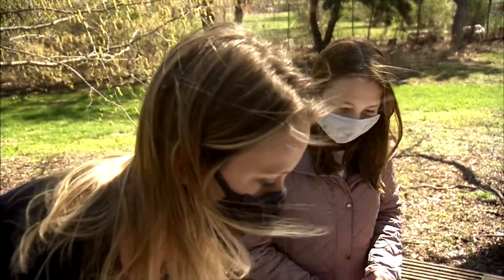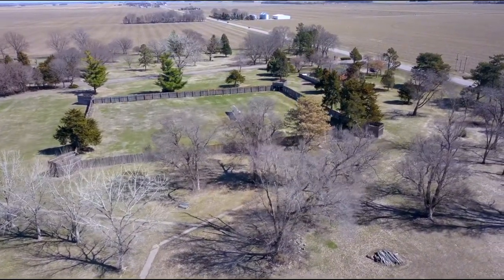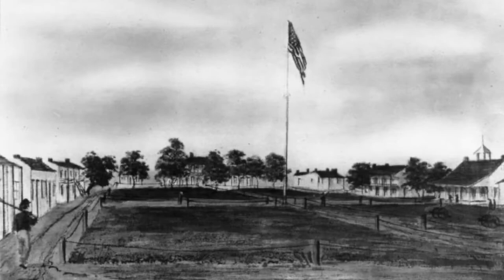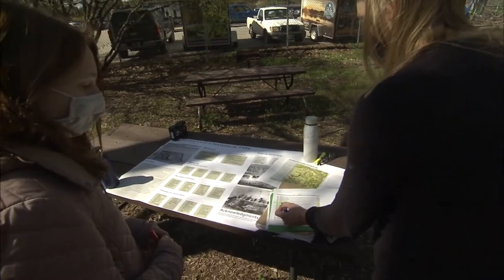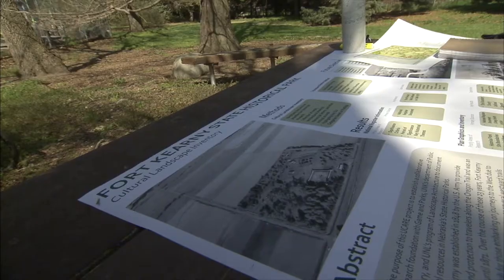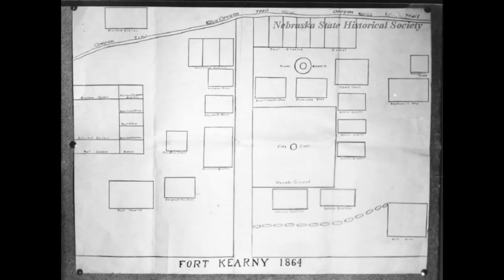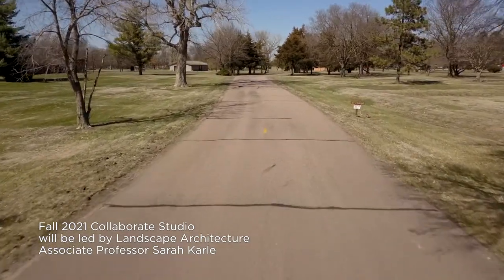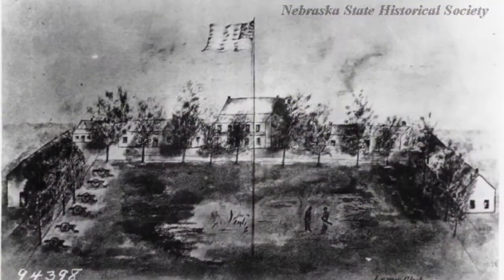Mapping Historical Fort Kearny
A landscape architecture student works to improving a historic park.